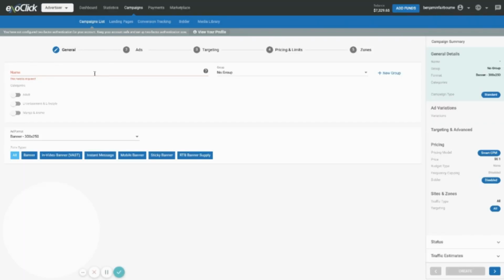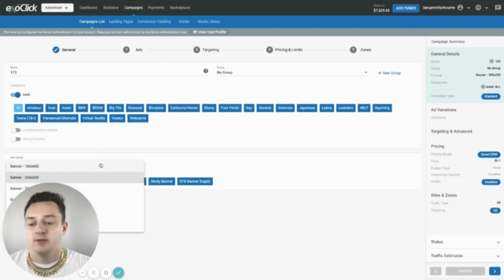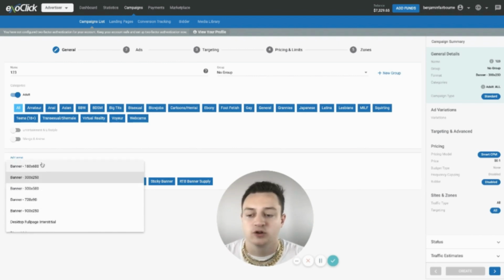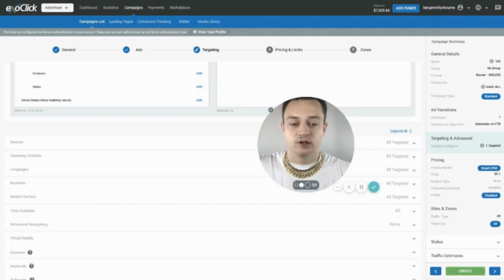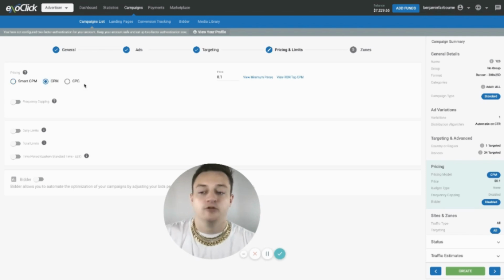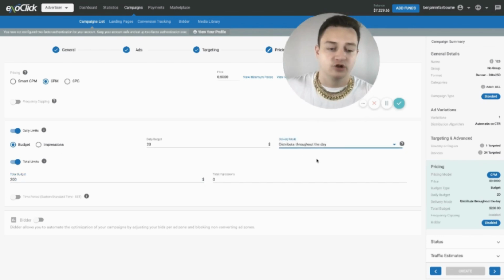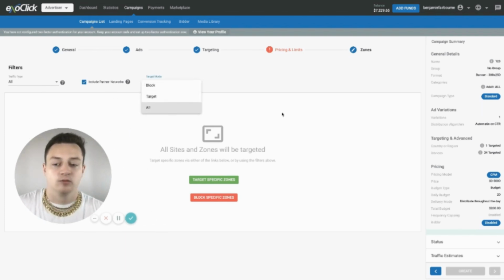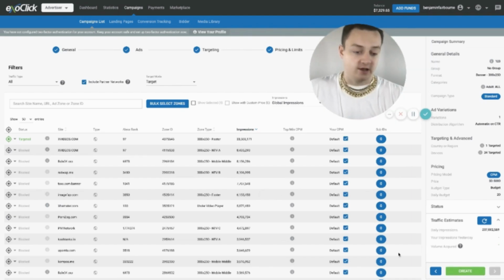Exoclick, Affiliate Marketing & Dropshipping Tutorial